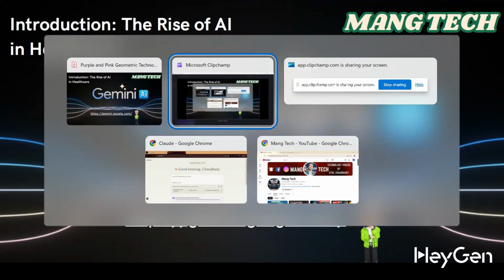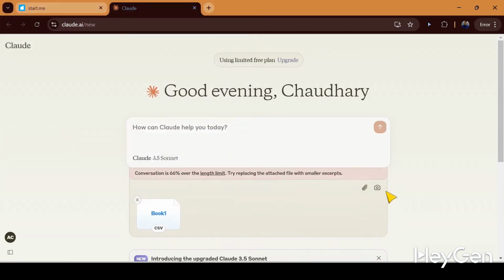Gemini AI Tutorial 2025 🔥 | How to Use Gemini AI (Complete Beginner Guide)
🔥 Gemini AI Tutorial 2025 | Complete Beginner Guide

Want to learn how to use Gemini AI? In this video, you’ll get a full step-by-step tutorial on one of the most powerful AI tools available today.

🎯 What you’ll learn:
👉 What is Gemini AI?
👉 How to use Gemini AI step-by-step
👉 Best use cases (Content, Productivity, Coding)
👉 Tips & tricks to get better results
👉 Gemini AI vs ChatGPT comparison

💡 Why Gemini AI?
Gemini AI is one of the most advanced AI tools that helps you automate tasks, create content, and boost productivity.

🎓 Perfect for:
• Students
• Content creators
• Developers
• Freelancers

📌 Topics Covered:
00:00 Introduction
01:20 What is Gemini AI
03:40 How to Use Gemini AI
07:10 Use Cases
10:00 Pro Tips